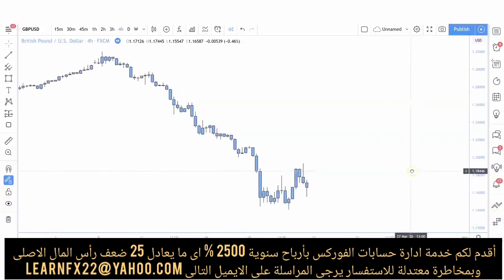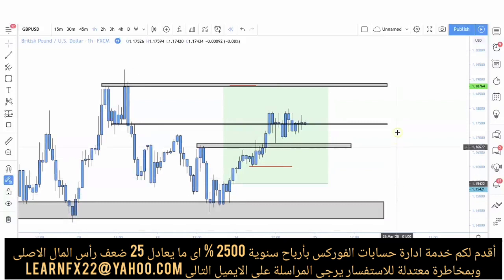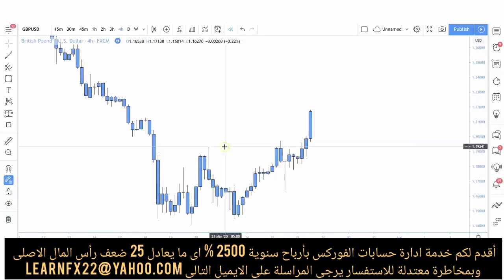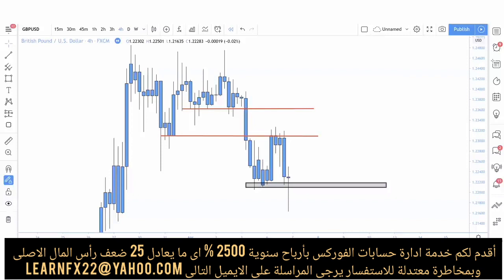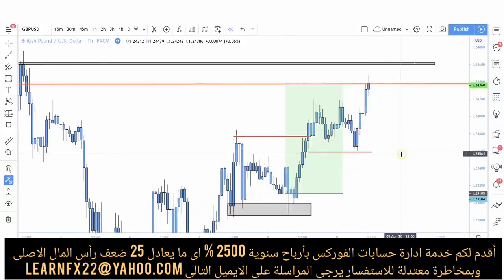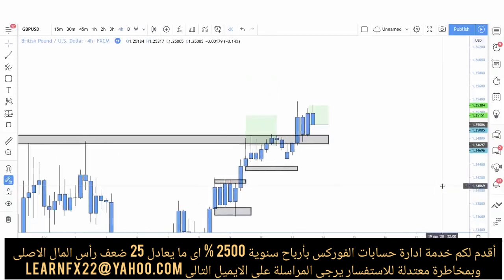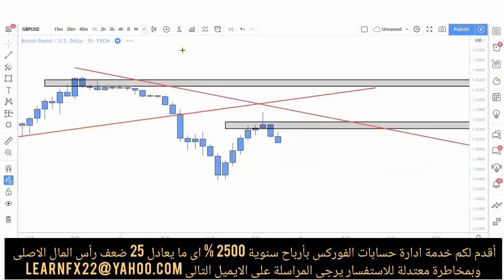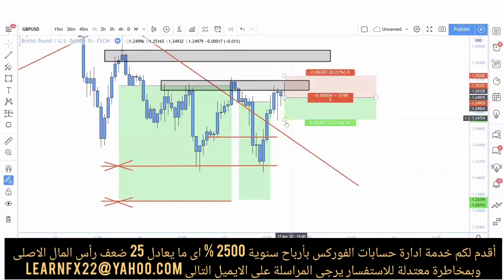استراتيجية مخصصة للاسترلينى دولار فوركس